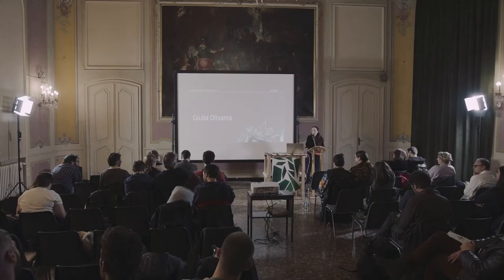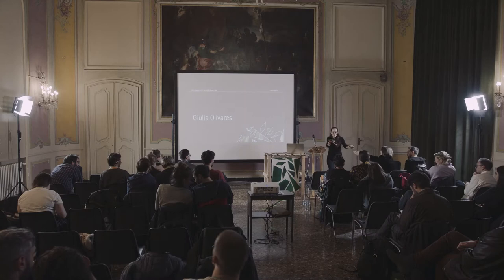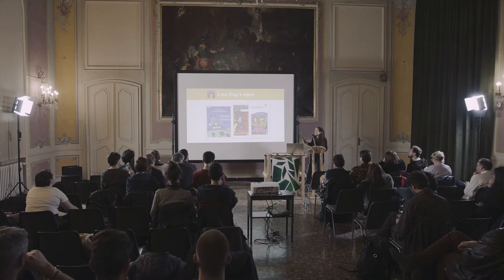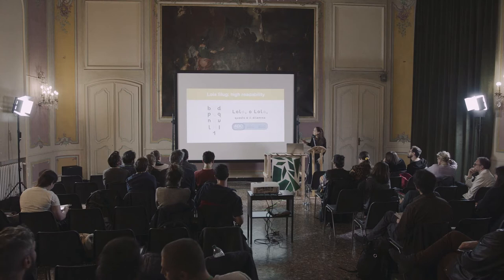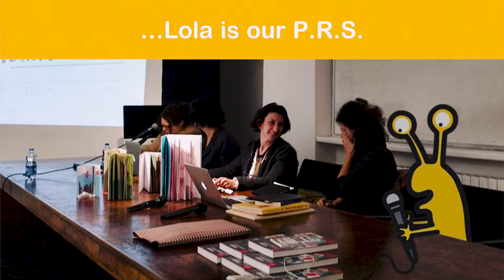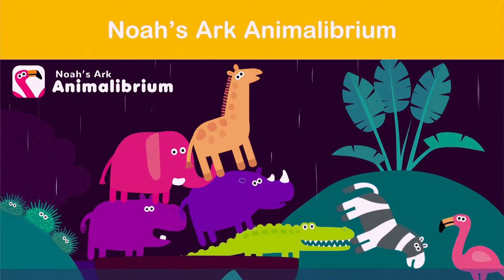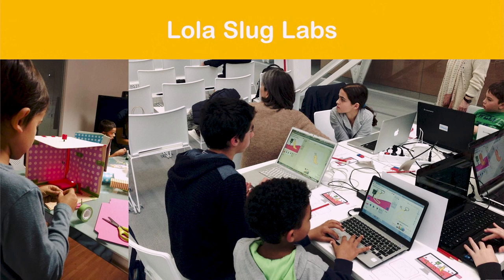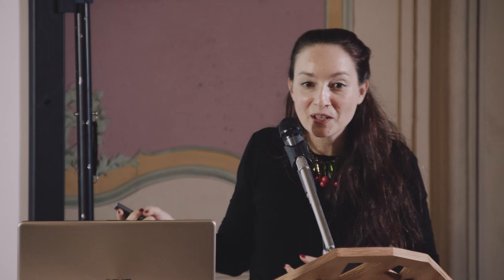Giulia Olivares – From Traditional Educational Toys to Innovative Kids’ Apps [Game Happens 2019]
How to innovate with the same pure, free fun of our childhood? A meeting with Giulia Olivares, game designer of two delightful apps for kids: Lola Slug, the best book app for beginning readers with and without special needs like dyslexia, and Animalibrium, a lovely video game inspired by traditional toys. Both these apps are aimed at children 3-7, a not simple age target with in-continuous-development cognitive skills that required numerous observations from truth and many ethical choices.

Giulia Olivares is one of the best Italian illustrators for kids, she has been working with the main publishers all over the world. Graduated in Literary Criticism with a study on the editorial activity of Bruno Munari, she likes to experiment with different media and go beyond the definitions of traditional book, toy and video game. Playing on this edge she has successfully published two delightful apps: Lola Slug at the Exhibition, and Noah’s Ark Animalibrium, both featured on the App Store.

Game Happens (8-10 November 2019 @ Genova, Italy) is the international festival dedicated to the cultural, political and social impact of video games. The 2019 theme is Elements of Change.
Game Happens 2019 is an event organised by Regione Liguria, through its in house company Liguria International, with the support of the Cultural Association Game Happens, and financed by the POR FESR Liguria 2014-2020. In collaboration with Società per Cornigliano and ETT SpA. With the Patronage of the University of Genova.